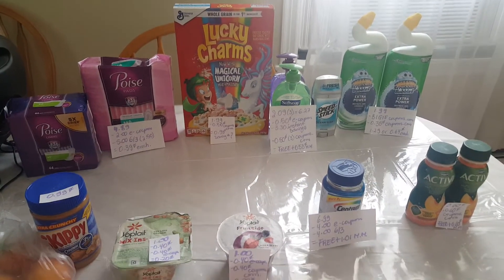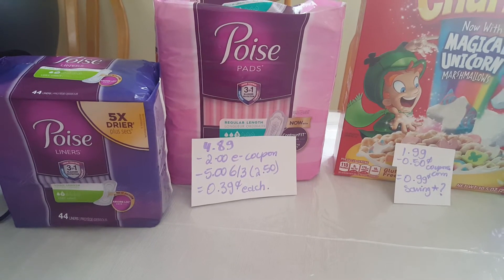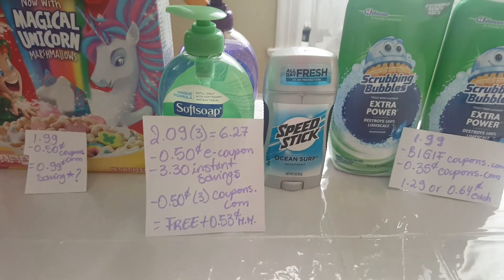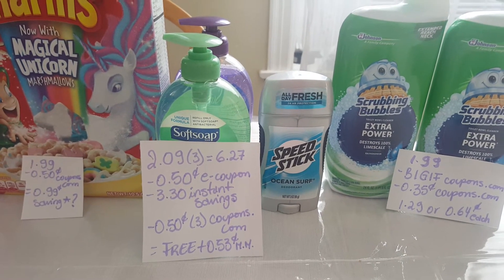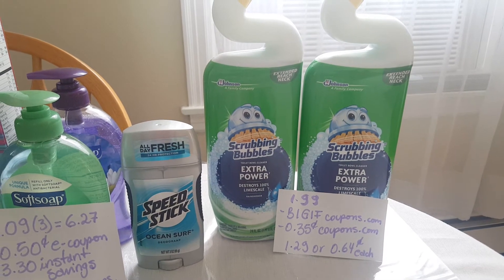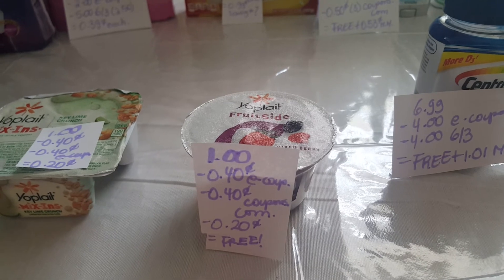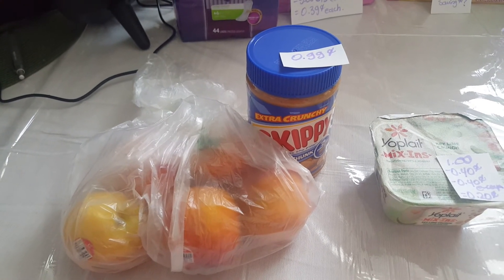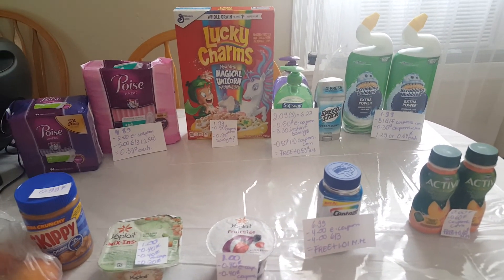My Shoprite deals 6/5/18